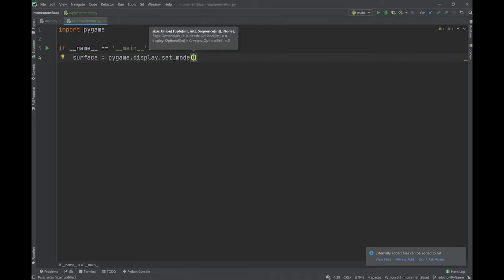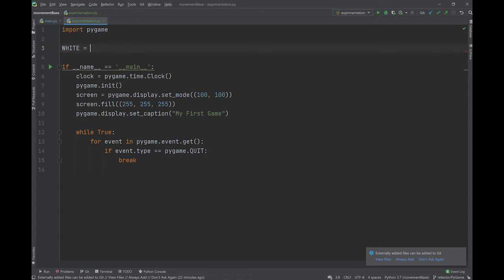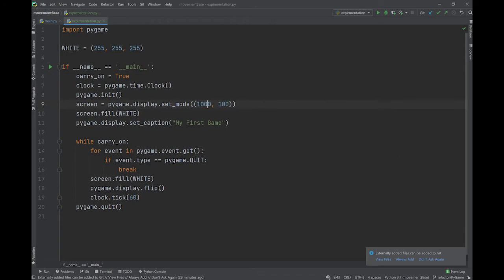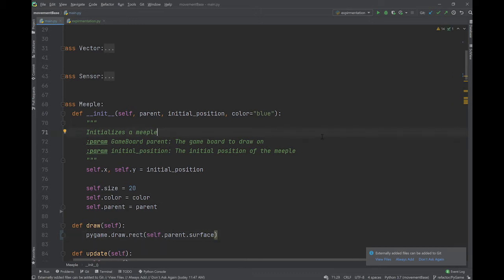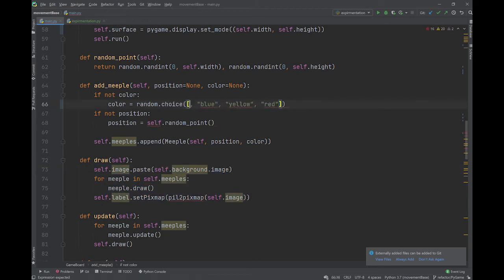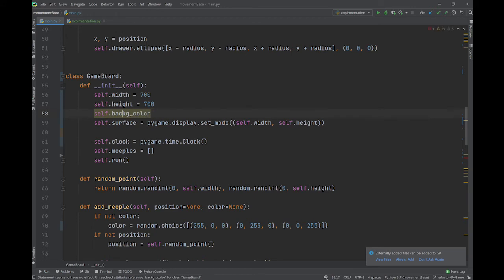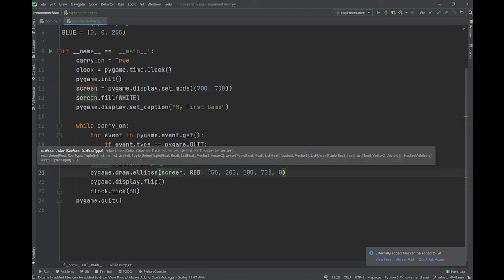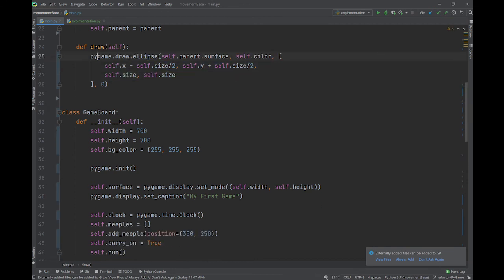Meeple Part 5: Start with PYGAME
In this video, I start to rebuild my meeple using the Pygame library.

Note:
Sorry for the late video everyone! To make up for it I will be releasing another video this Monday. After that, I should be back on my semi weekly schedule.